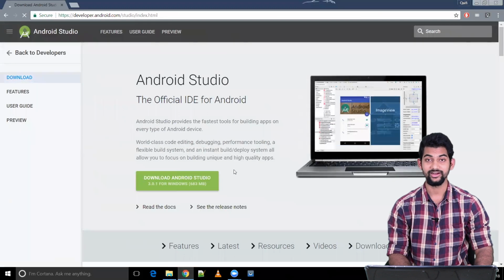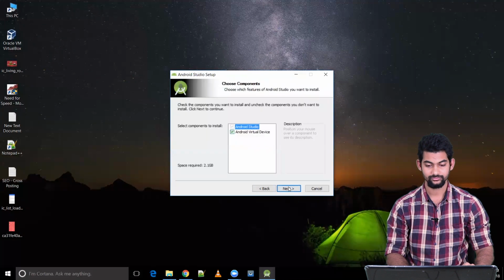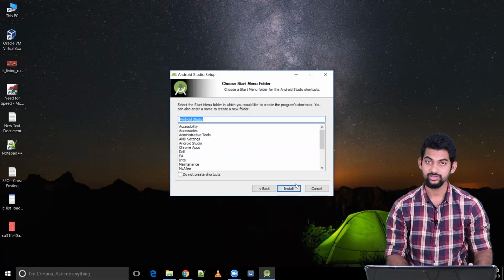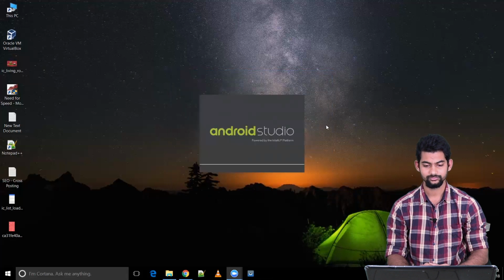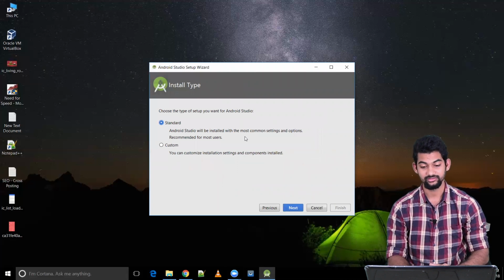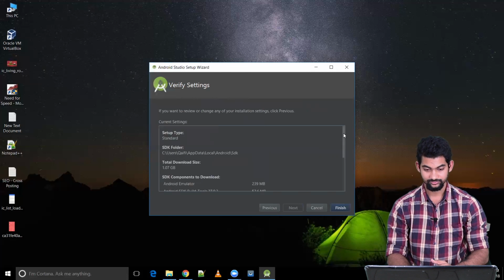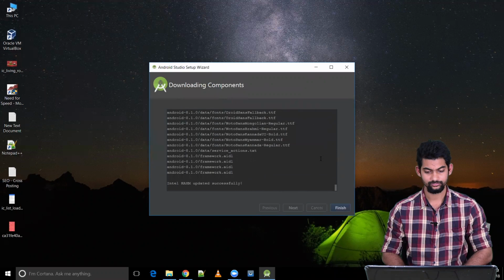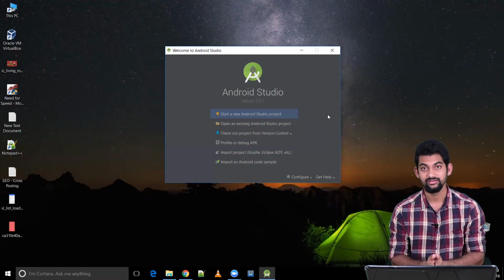Android - Installation and Setup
The video covers the installation of Android Studio and setup of Android SDK.